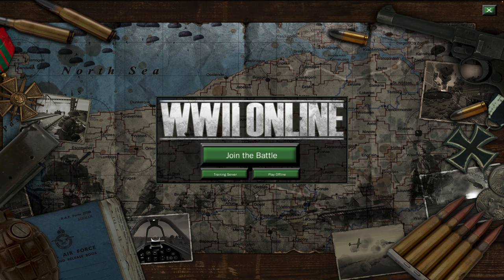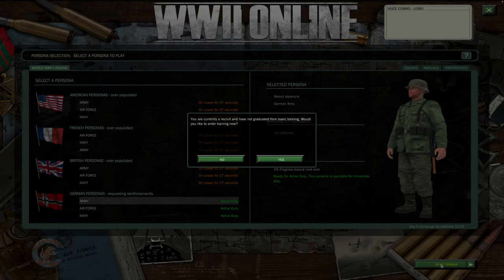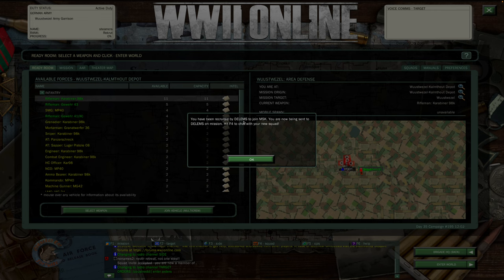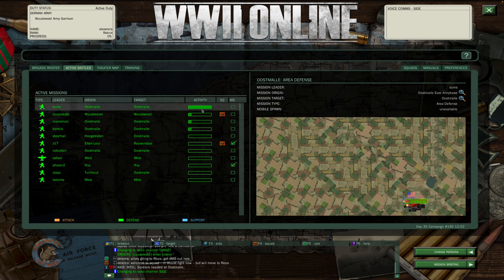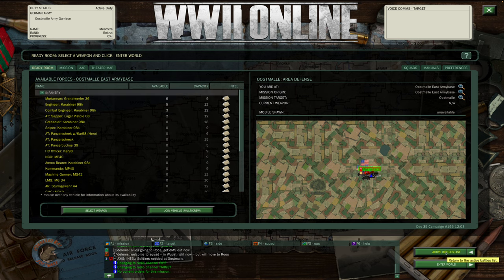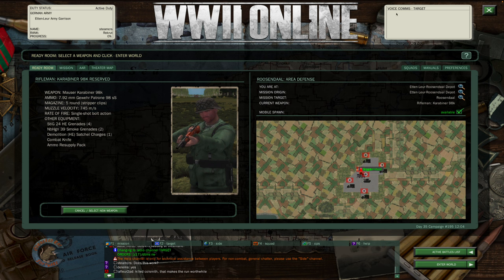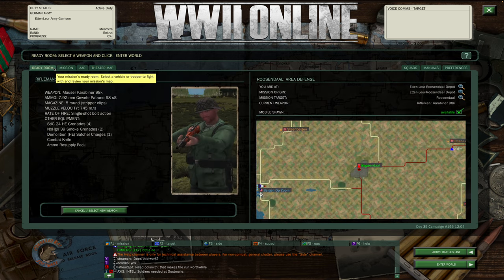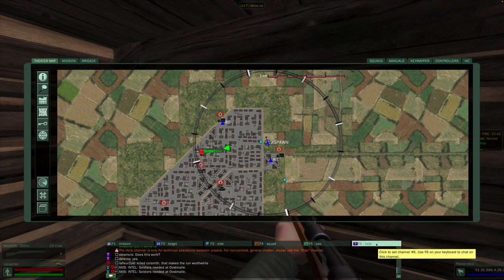WWII Online: First login, now what?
There's a lot going on, but with a quick watch, you'll be well on your way. First, ask questions on the HELP channel (F6 or typing .6 on your keyboard). Second, you can use in-game voice at anytime by pressing "V" to get help ~ it is best to be on a populated mission. Third we'll show you how to navigate to a popular mission, login and play.

The learning curve is big, but if you give it a solid chance, you'll learn why players have been continuously playing the game for the last 22 years.